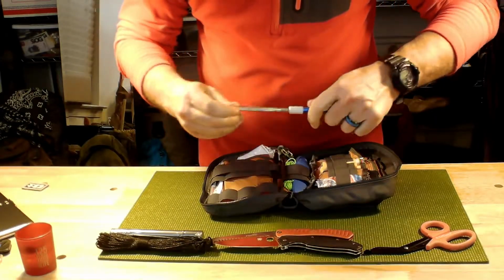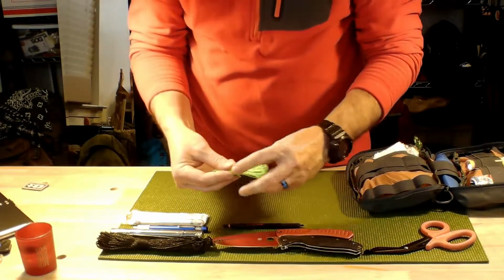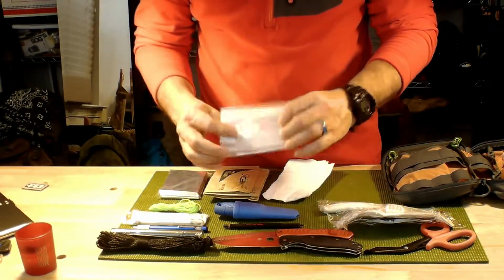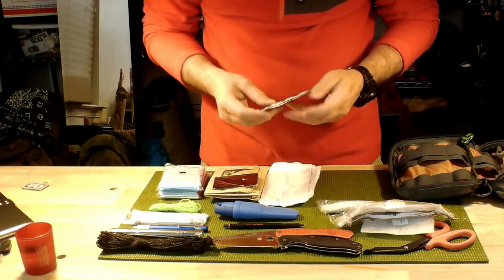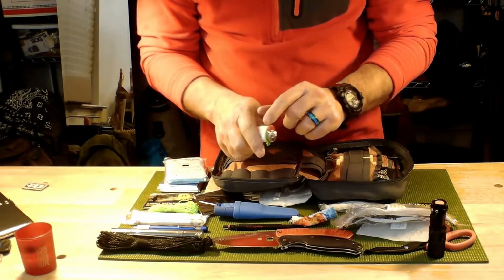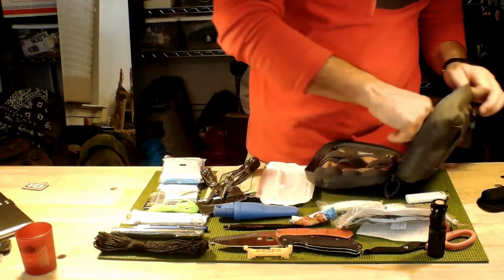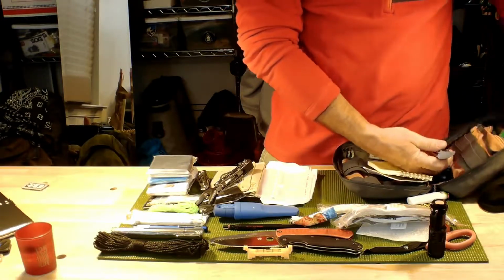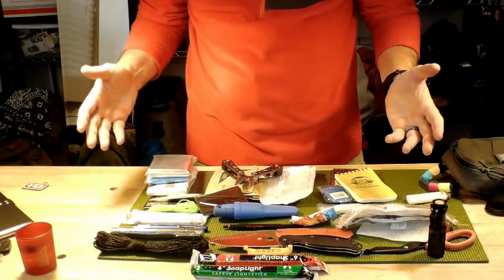Vanquest EDCM Huge 2.0 Bag Dump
A quick bag dump of a bag I stuff in packs that I'll take out to the field or office. I hope you like it!